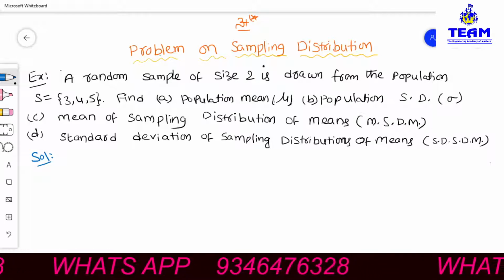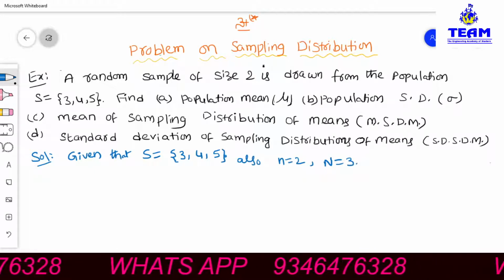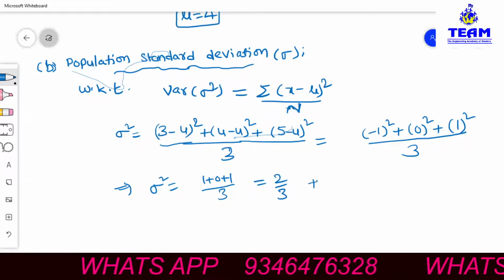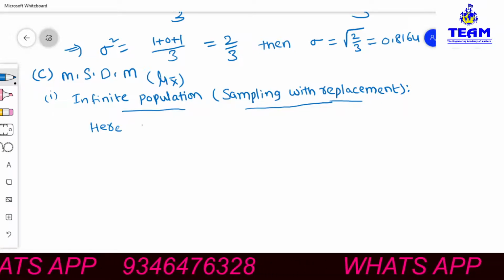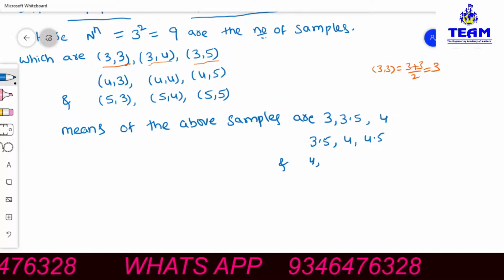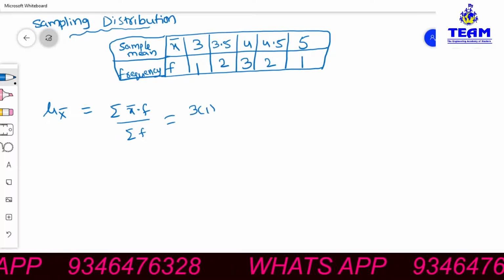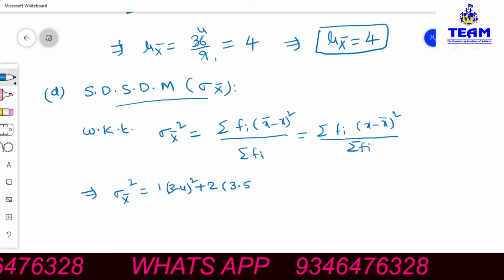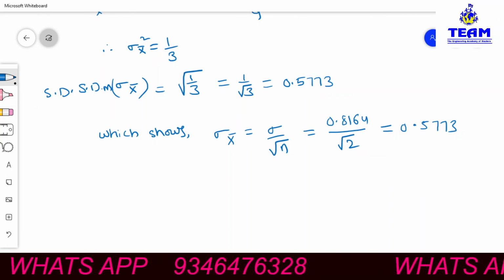sampling distribution problem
This is the link for sampling distribution concept
please check it if you are not listened